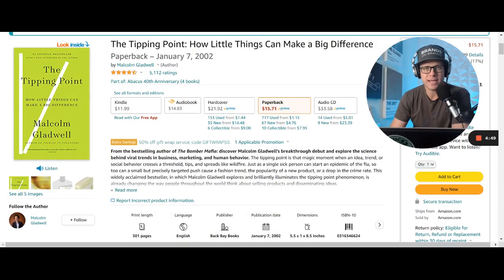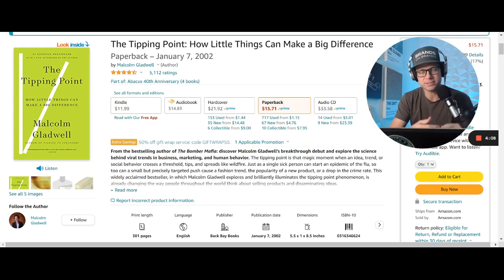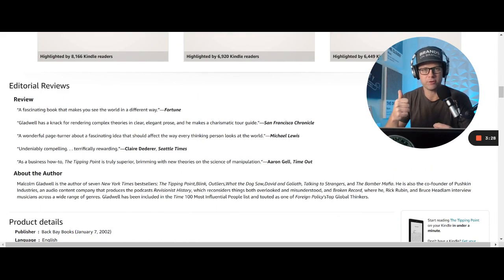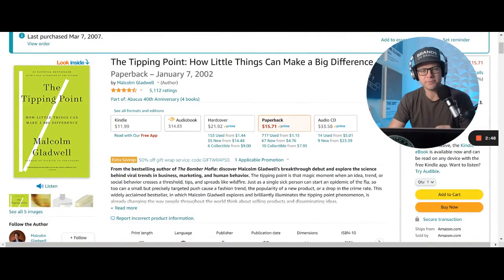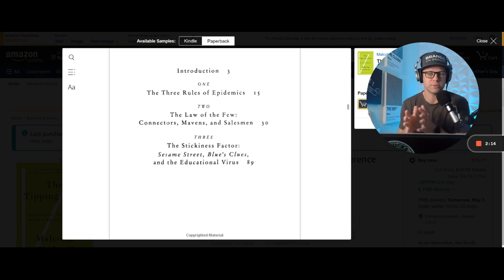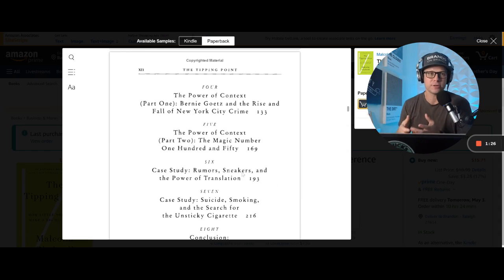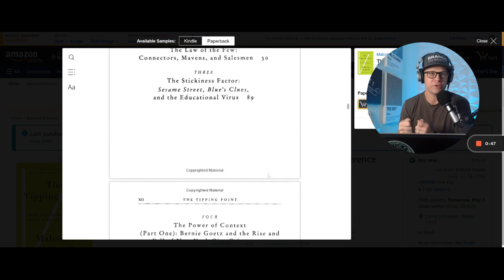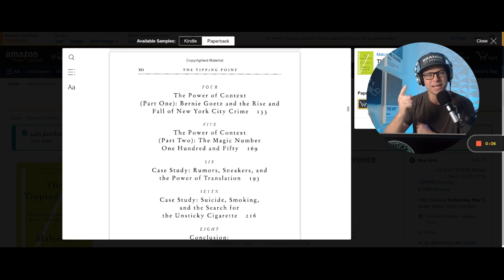The Tipping Point by Malcolm Gladwell - Book Review | Ep. 236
The Tipping Point by Malcolm Gladwell - Book Review

The Brands On Brands Podcast with Brandon Birkmeyer

✉  GET THE WEEKLY NEWSLETTER  ✉
This is the best way to have branding and marketing secrets delivered to your inbox, and get first looks at new resources.

Watch each week as we interview the top minds in marketing and share tips to build brands that matter.

★ JOIN THE PODCAST BRANDING ACADEMY ★

★ CONVERT 1 HOUR INTO 1 MONTH OF CONTENT★
• Get my Ultimate Guide to Repurposing Content, which includes 3 Content Creation Tips, 11 Content Creator Tools, 30 Repurposed Post Examples, 28 Content Calendar Prompts, & 30 Bonus Post Ideas